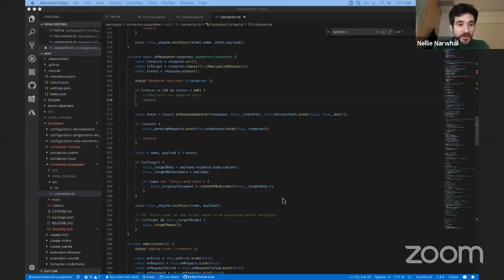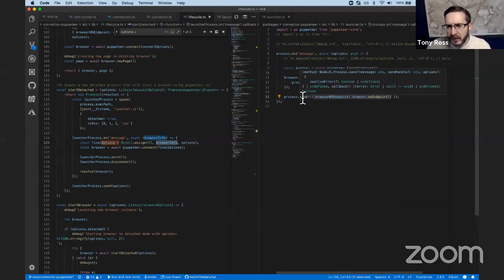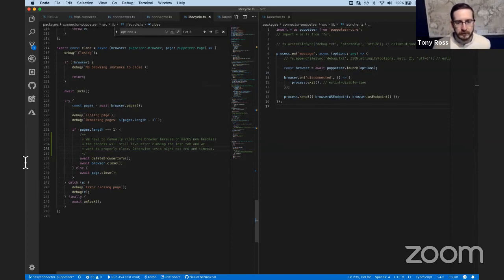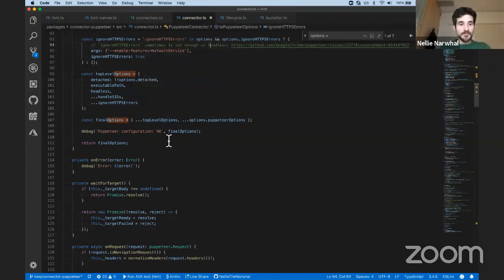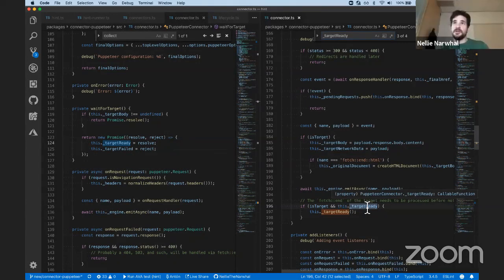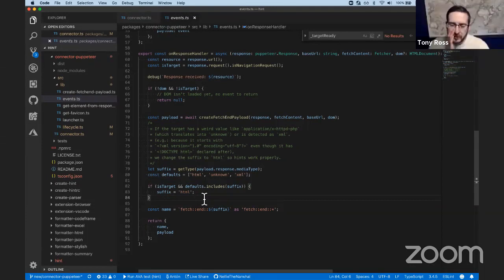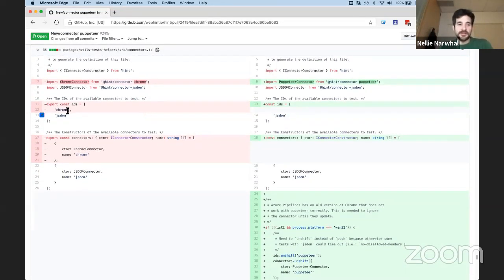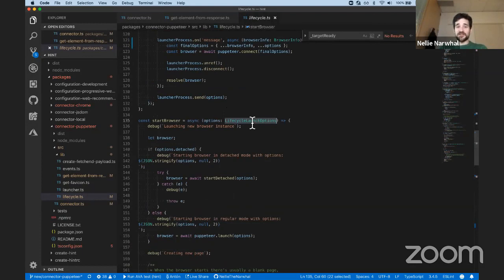Connector Puppeteer - PR Review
Reviewing the code to use puppeteer as an abstraction to connect to the browser.